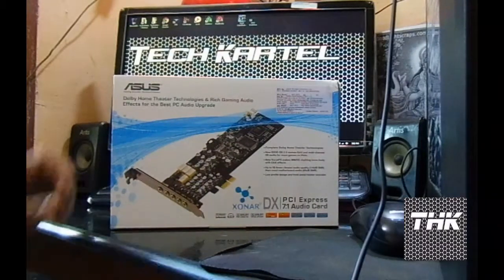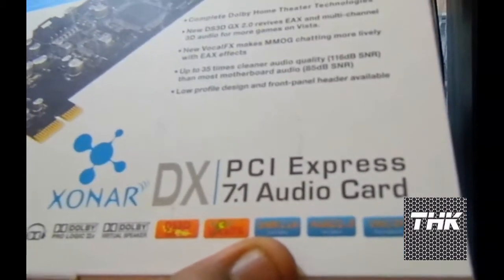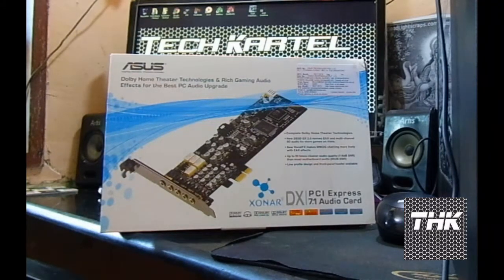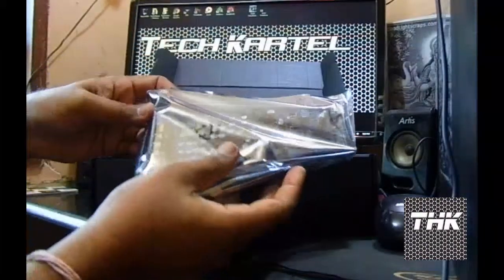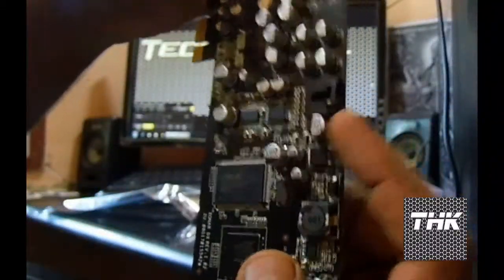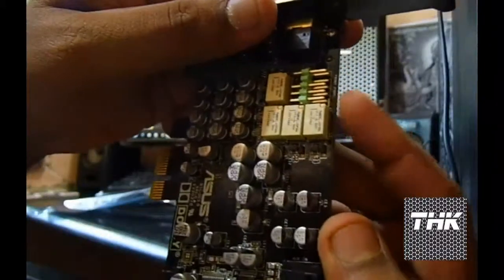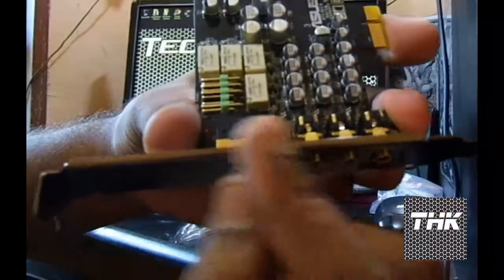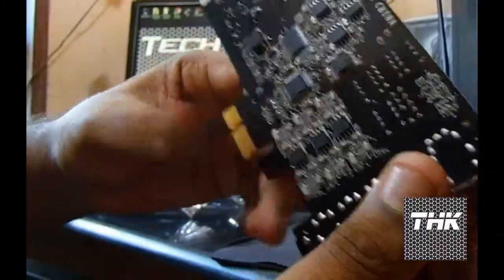Asus xonar DX unboxing review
This card Asus Xonar DX still remians a knockout amongst the mid ranged priced card. VS the Xfi titanium this ones looks good and has support for movies, music and Gaming.